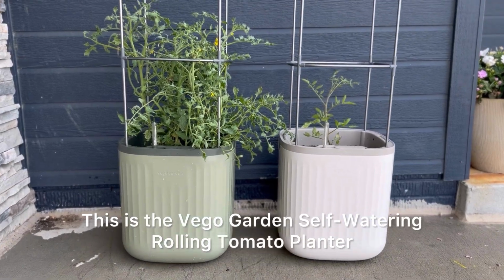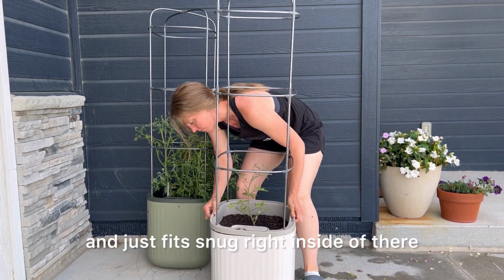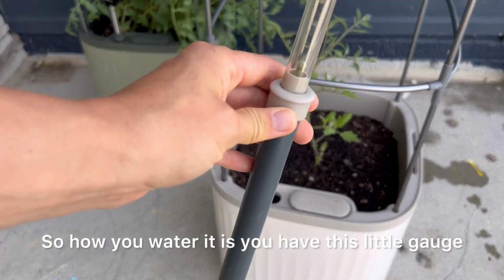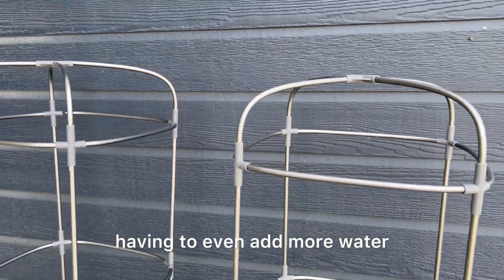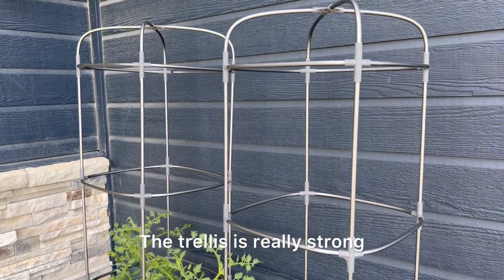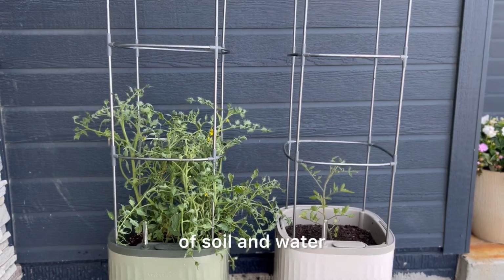Vego Garden Self Watering Planter Review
If you're looking for Amazon reviews, you've come to the right place! Here's a look at the Vego Garden Self Watering Rolling Planter.